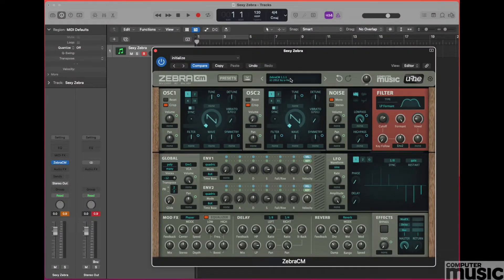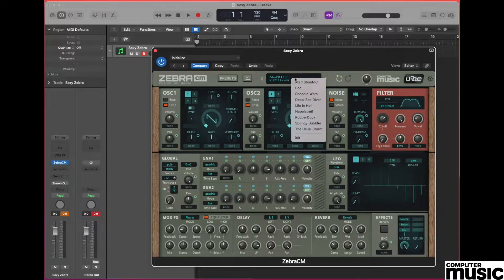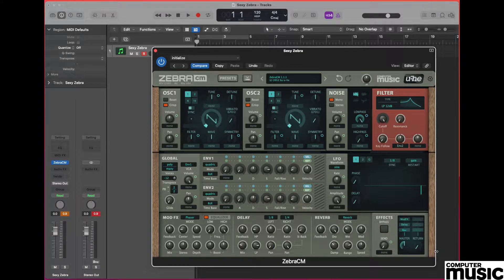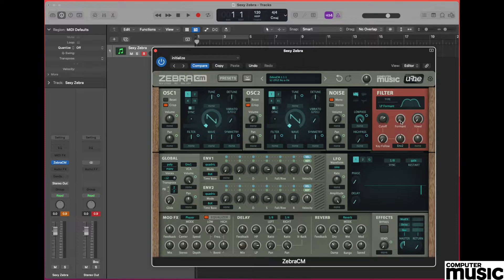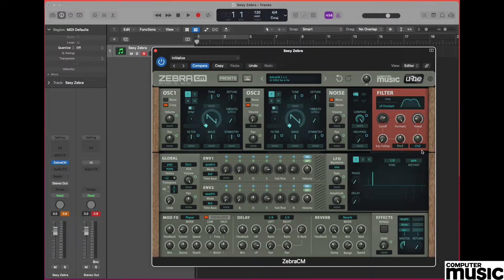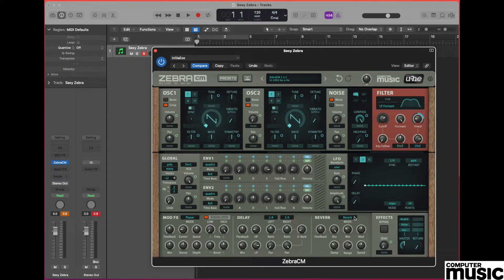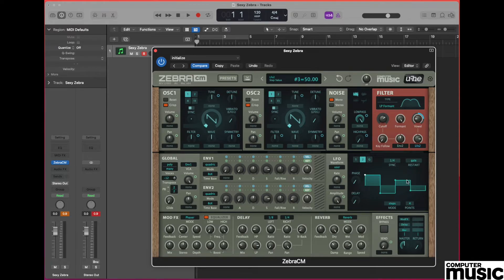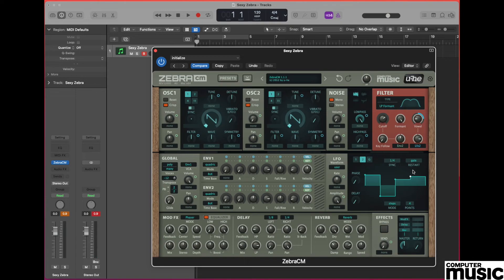60 Years of the Synth: Air - Sexy Boy